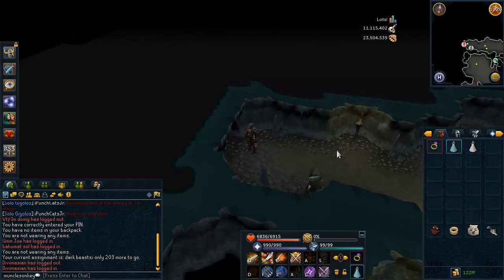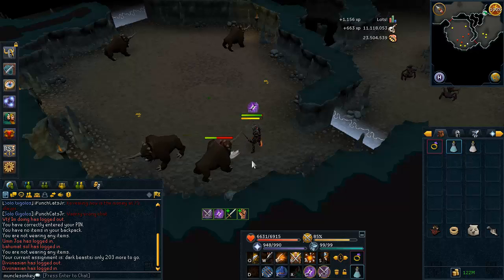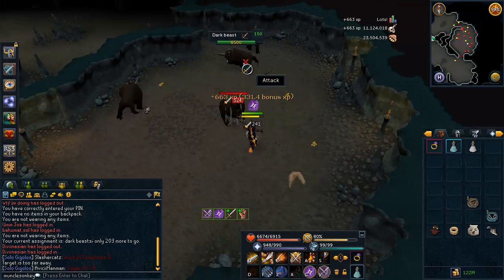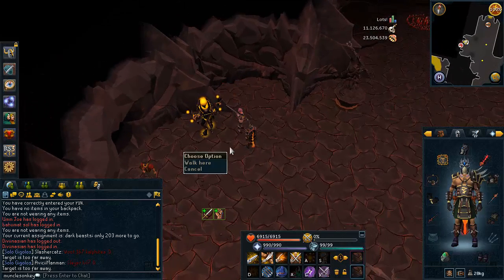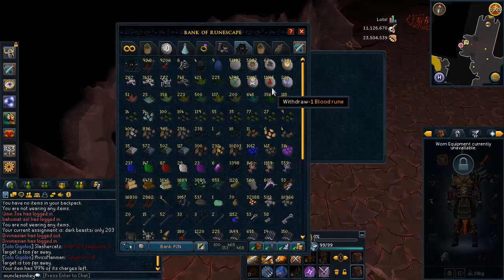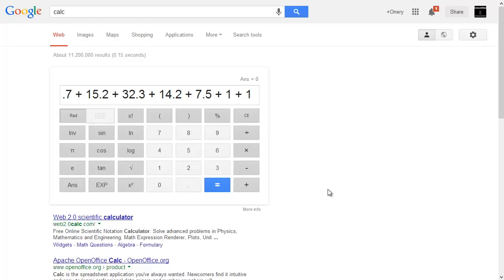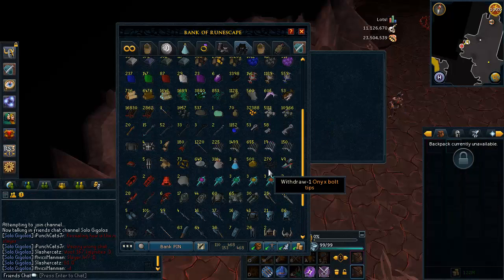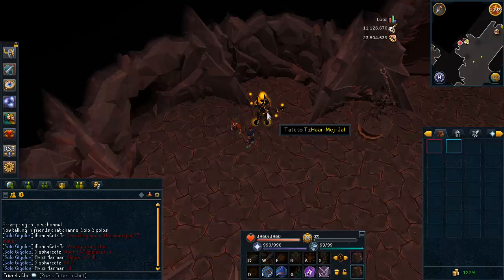Road to 1 Bil Slayer Tab: Episode 2 [Runescape 2013]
For all of those commenters who will say "Slayer is terrible money this will take forever!", it's not. This won't take long.